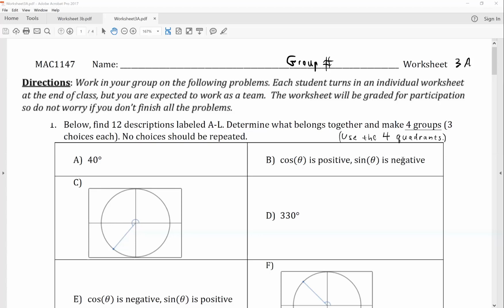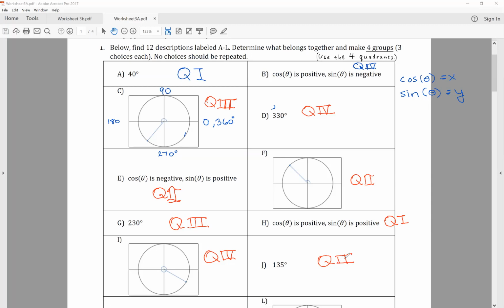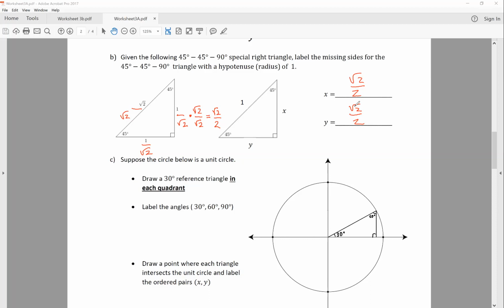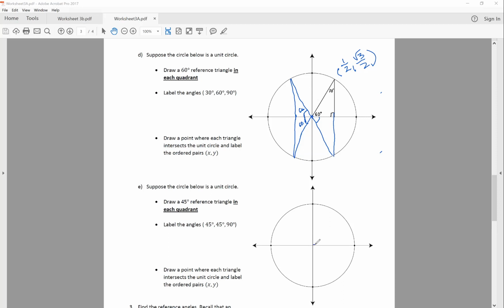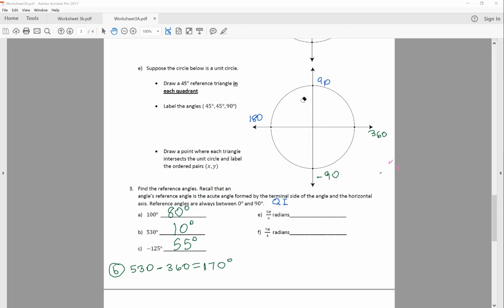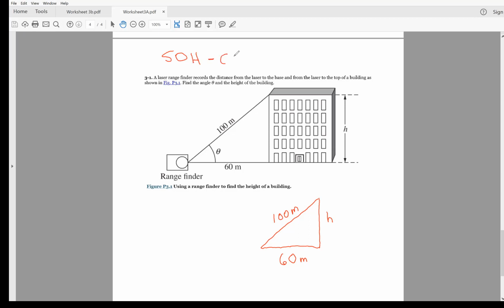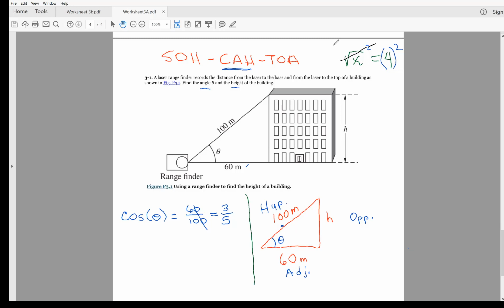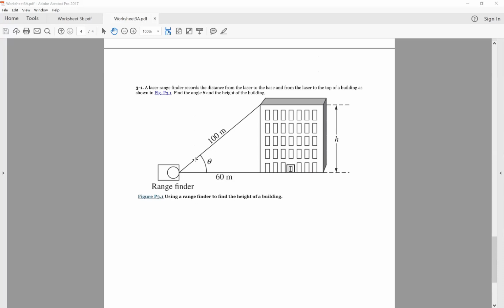2210 Worksheet 3a edited